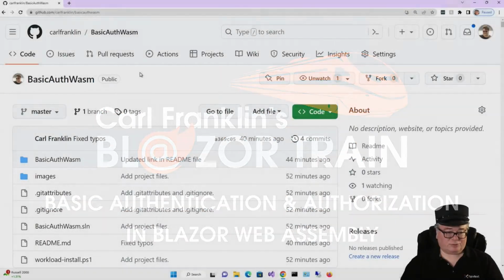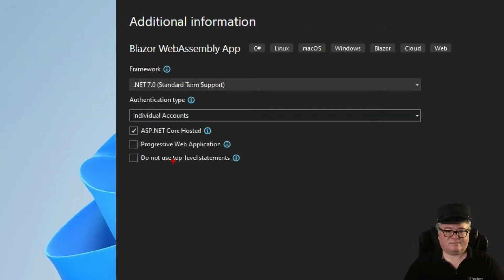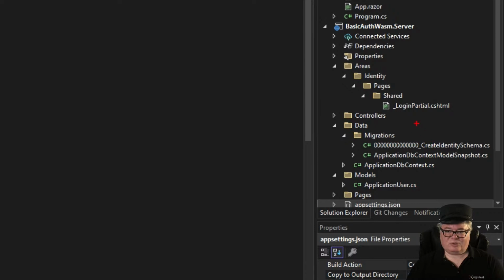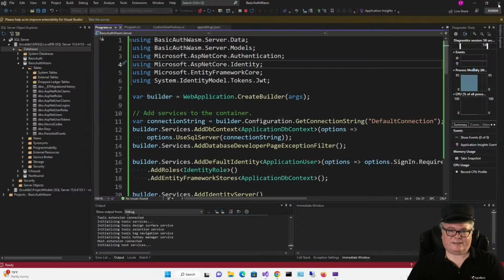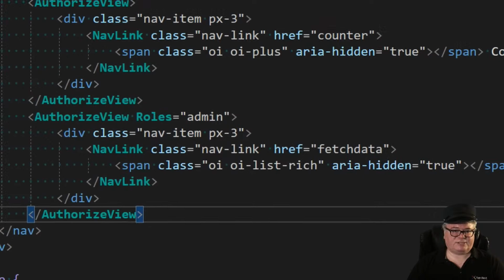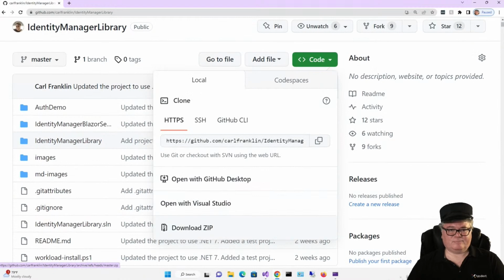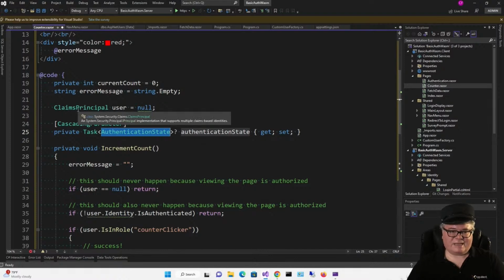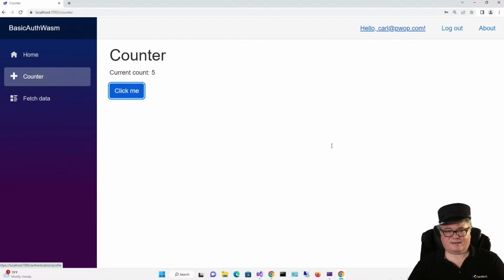Authentication and Authorization in Blazor WebAssembly: Carl Franklin's Blazor Train Ep 27 Update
Carl revisits episode 27, showing how to use ASP.NET Core Identity for basic authentication and authorization in a Blazor WebAssembly App. Updated for .NET 7.